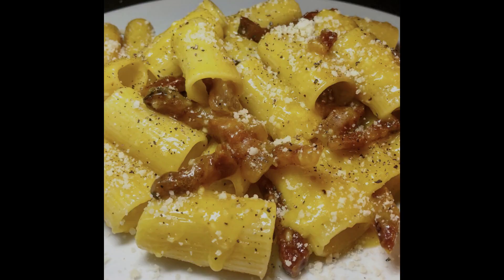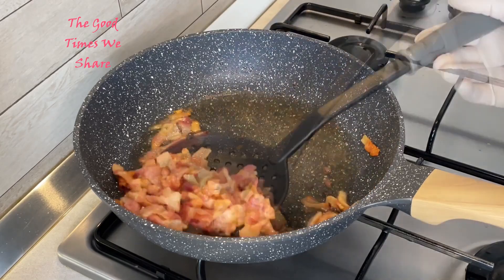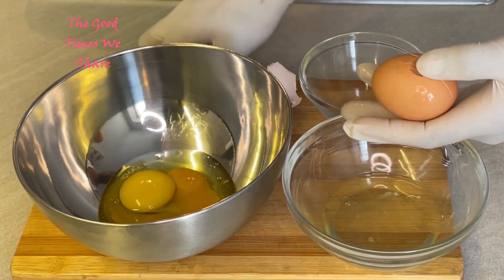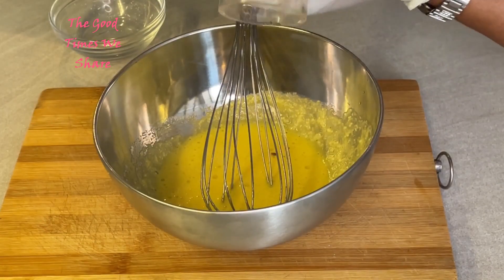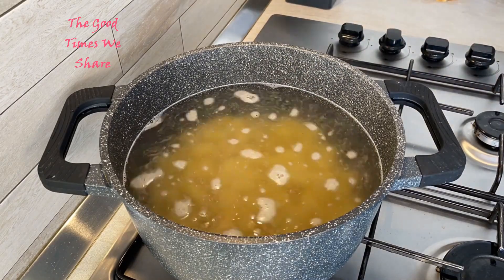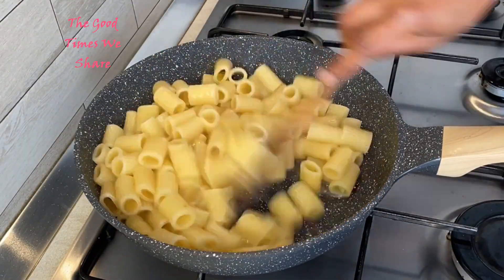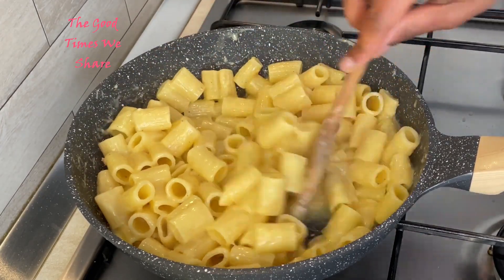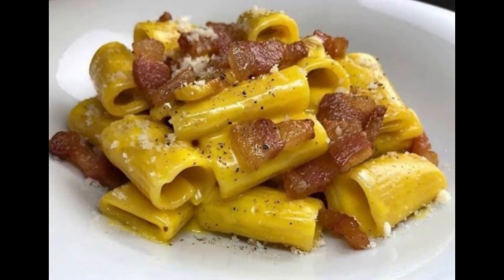Classic Italian Carbonara Recipe | Pasta alla Carbonara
Pasta alla carbonara is a characteristic dish of Lazio region in Italy and more particularly of Rome. It is prepared with popular ingredients that result in an intense burst of flavor.